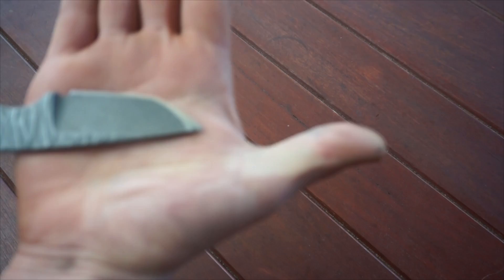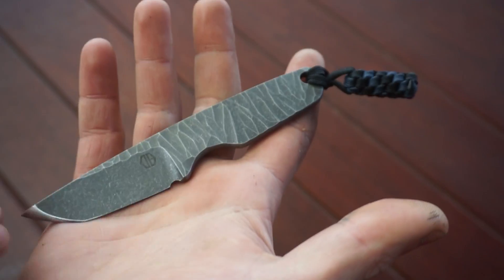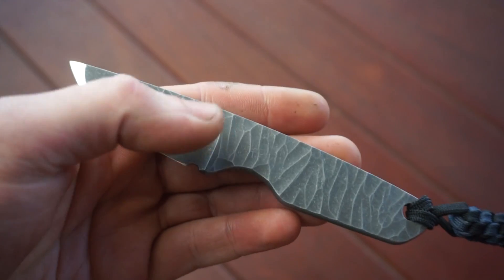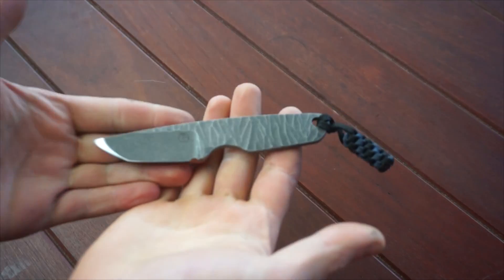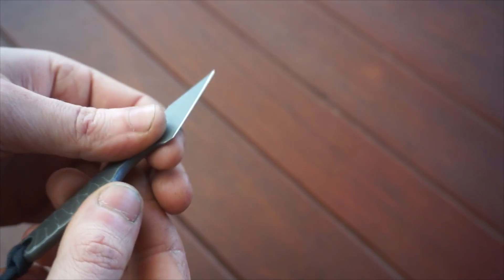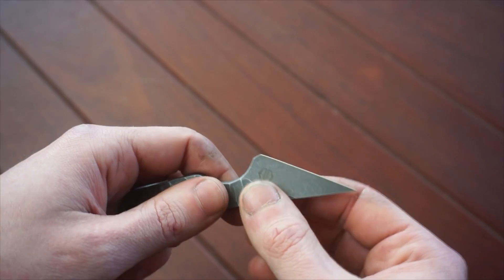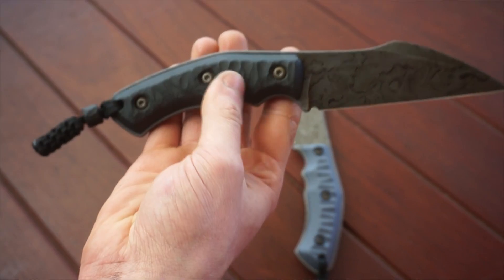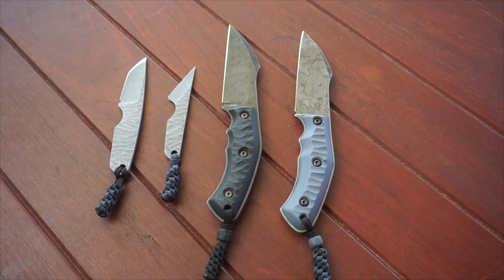Insane compound grind, Harpies and much more